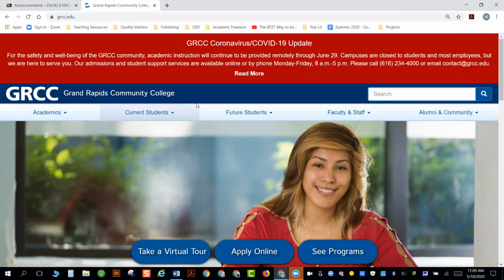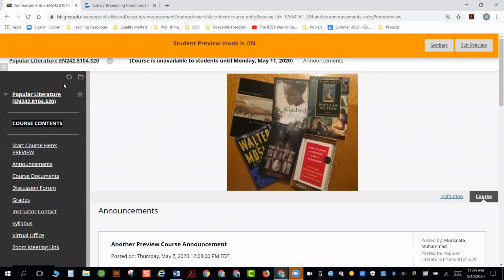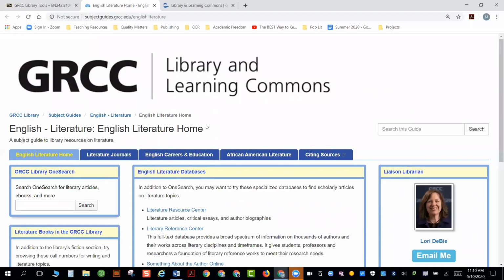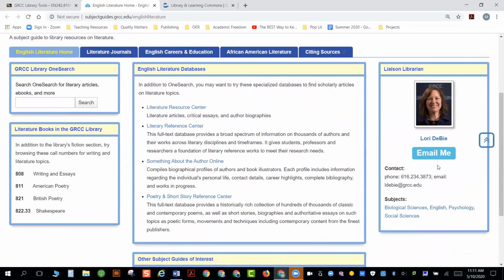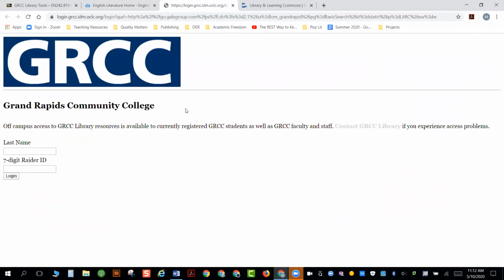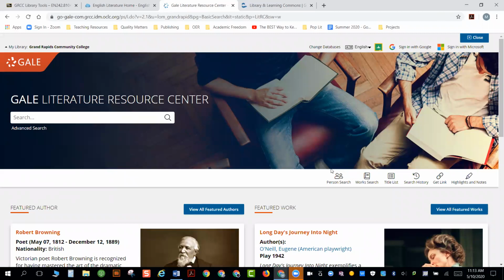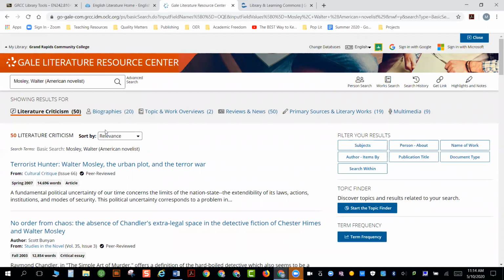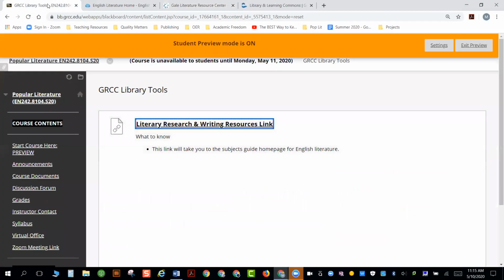GRCC Library Literature Resources